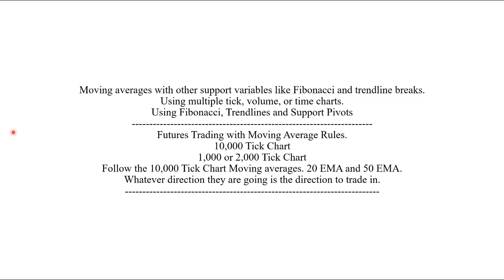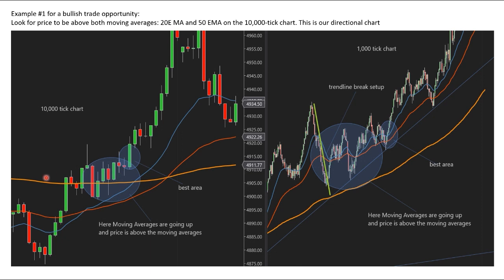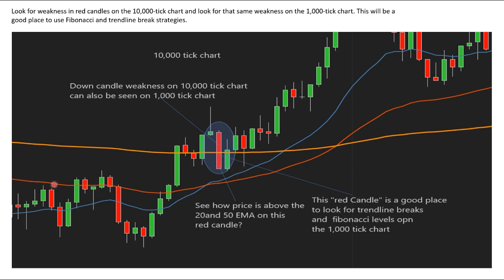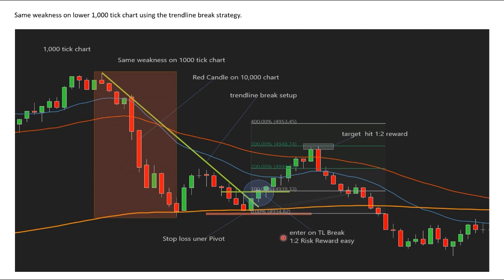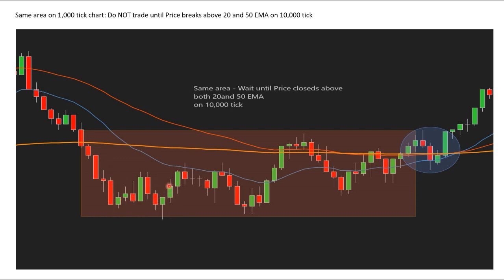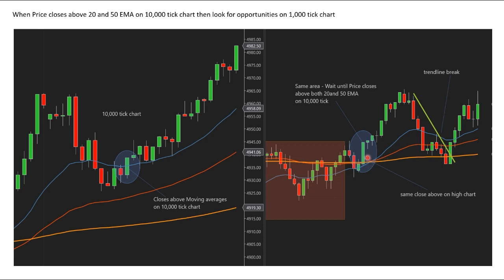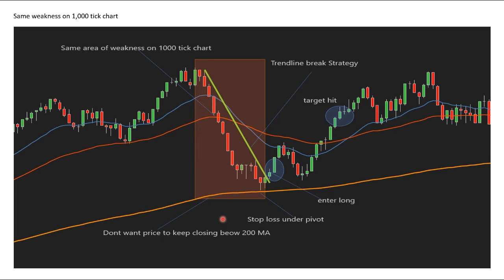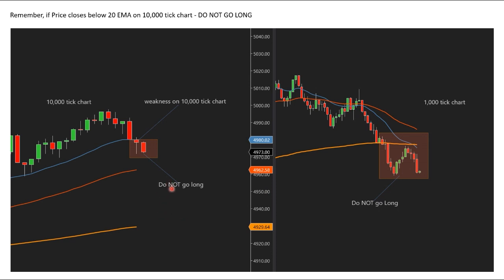Trendline Strategy using Moving Averages (Pullback to 20EMA) Part 1